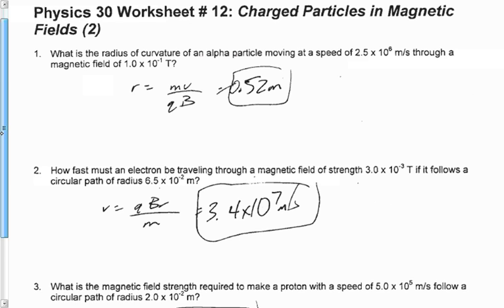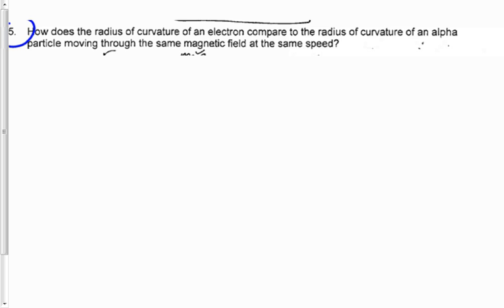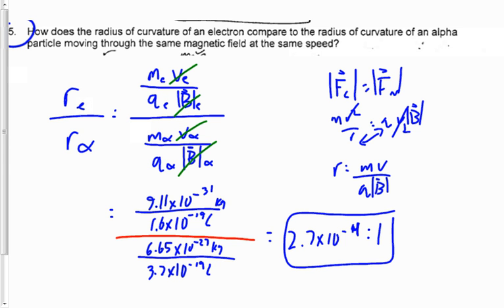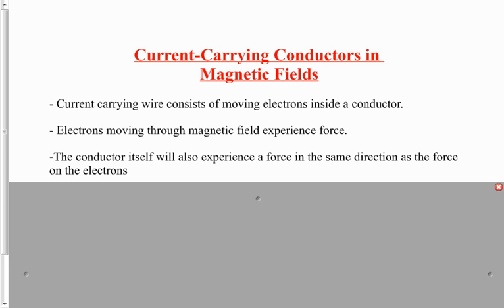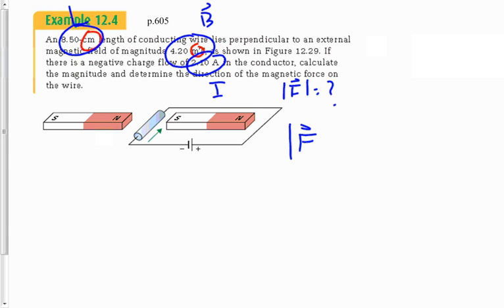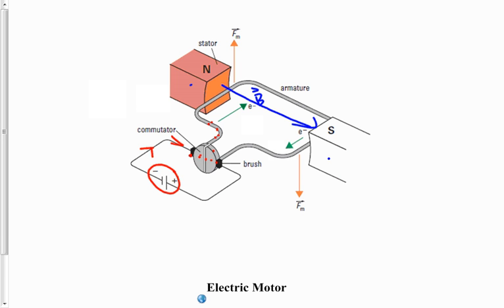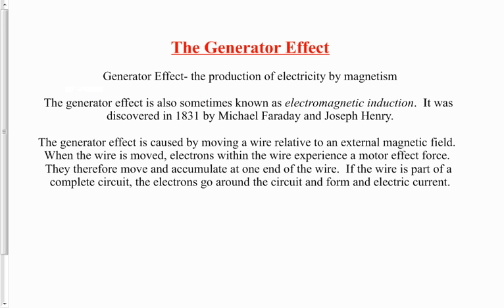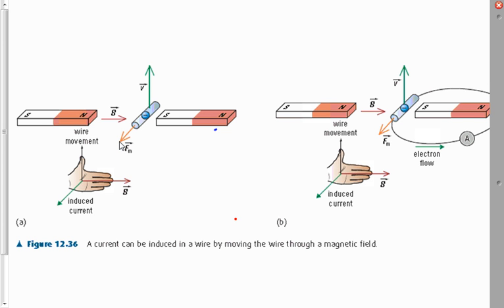(307-14S) Conductors in Magnetic Fields and EM Induction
Magnitude and direction of force on conductors in magnetic fields, and electromagnetic induction.